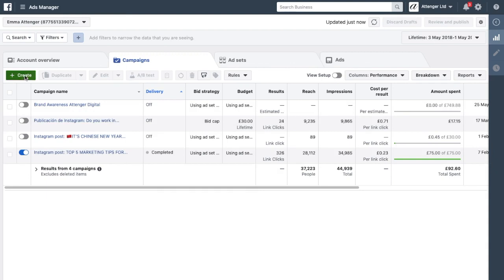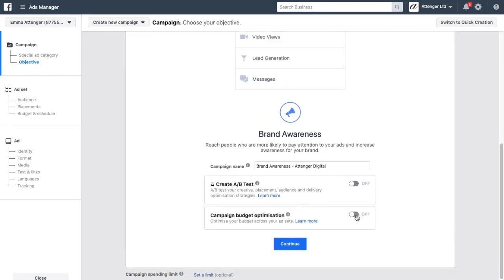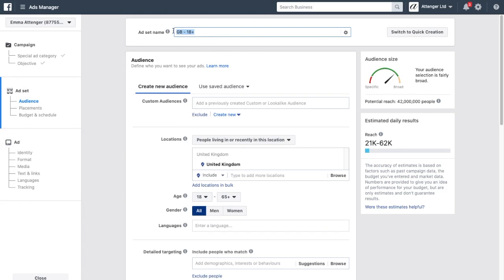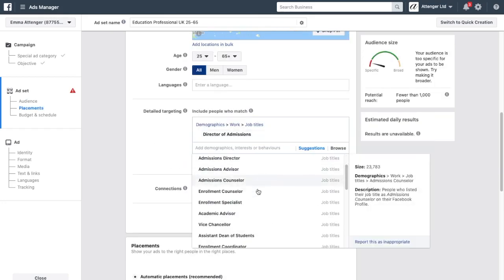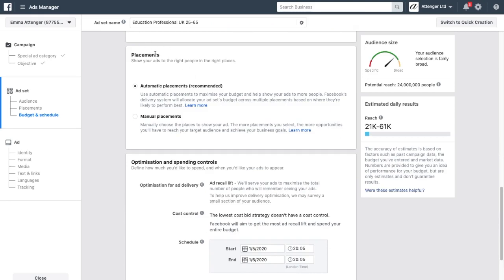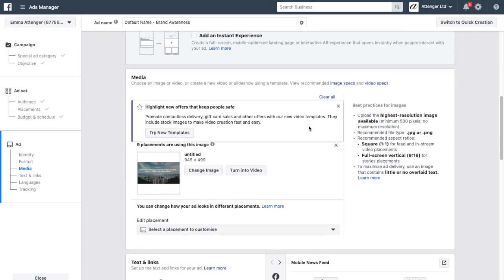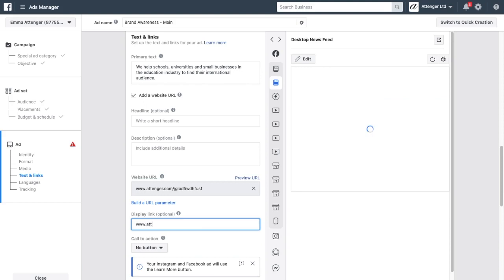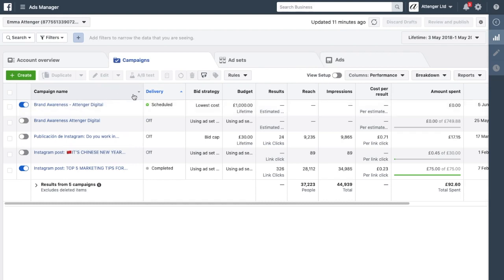How to Set-up a Facebook Ad for your School (from online course: Digital Marketing for Schools)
How to set up a Facebook brand awareness ad - a brief overview.